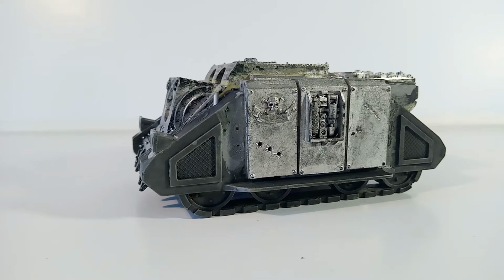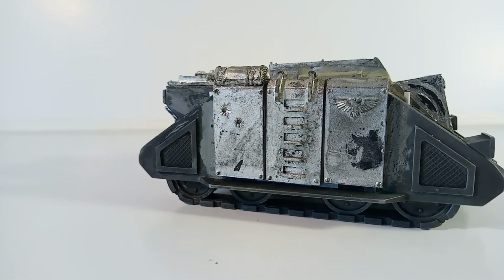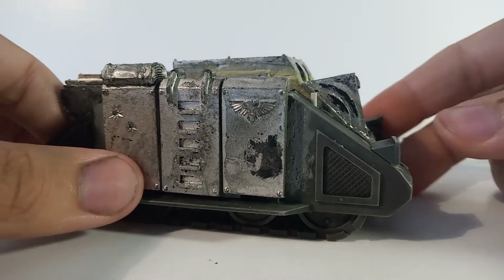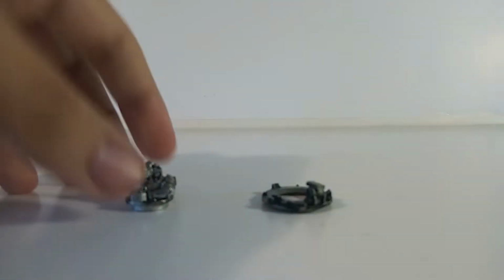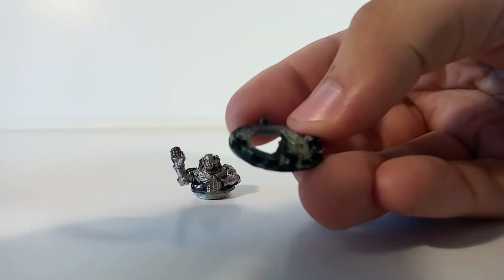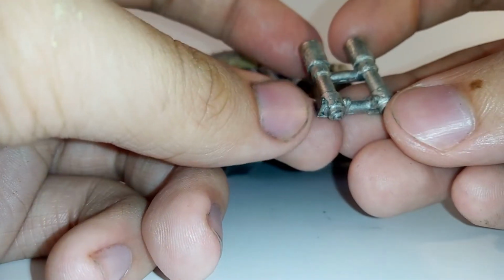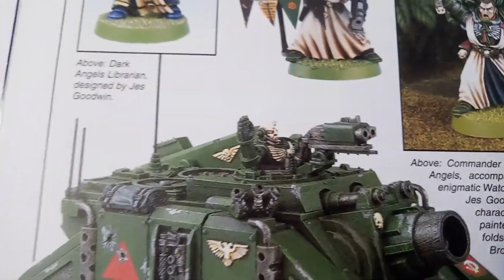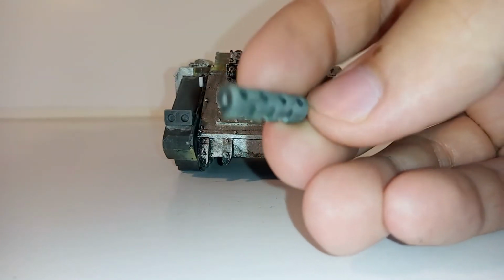Warhammer 40,000 3rd edition mk1 Vindicator Restoration Part 1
Showcasing the work done so far on an old beat up model in desperate need of some tlc, and outlining what still needs to be done before I can begin painting.